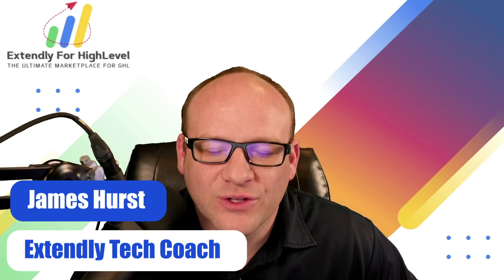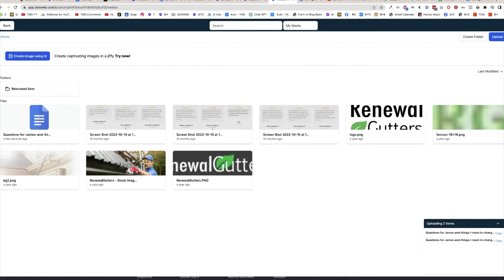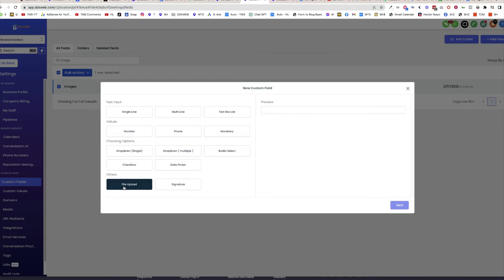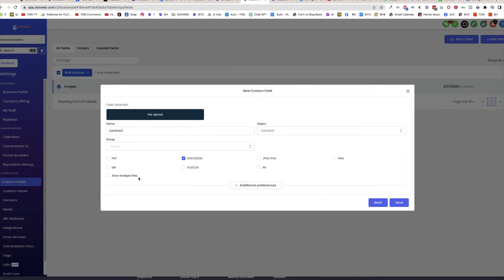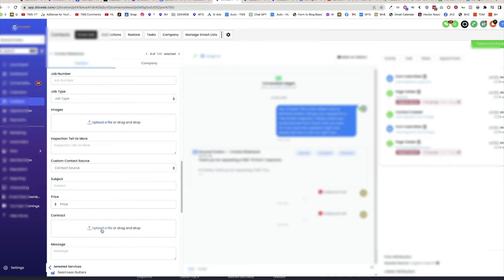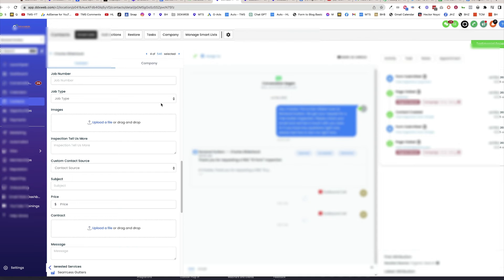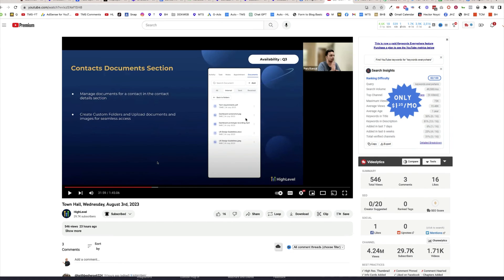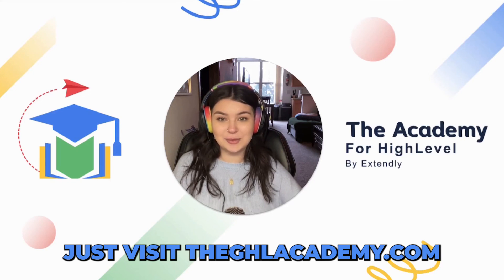How to Upload Documents to HighLevel Contacts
🚀In this video, James Hurst addresses the question from the High Level Facebook group regarding uploading documents and files in HighLevel. He explains that there is a way to do this using custom fields. He demonstrates the process by showing how to create a file upload custom field tied to a contact's record. This allows users to upload files like PDFs, images, or documents to specific contacts. However, he notes that there is a limitation where submitting a form with a custom field could overwrite existing files. He also mentions that High Level is working on improving document management based on recent discussions in their town hall meeting.